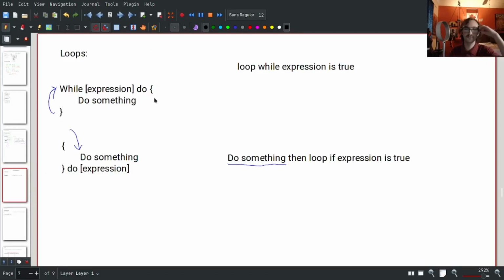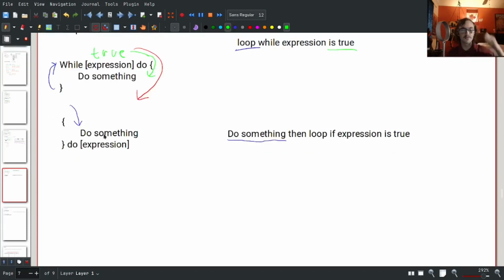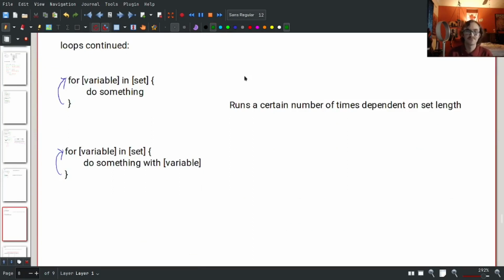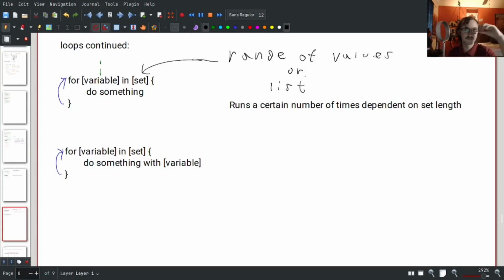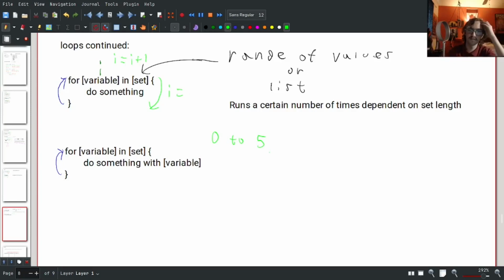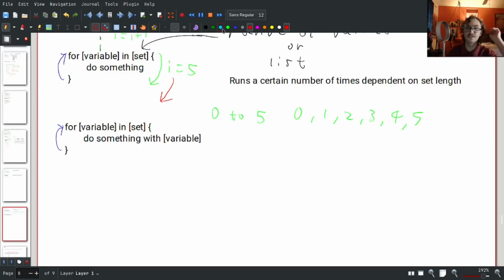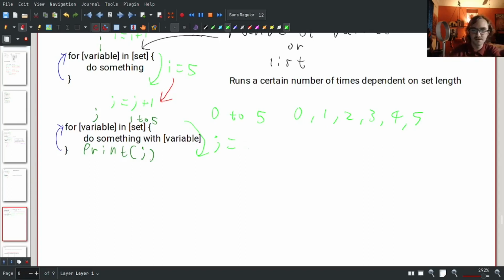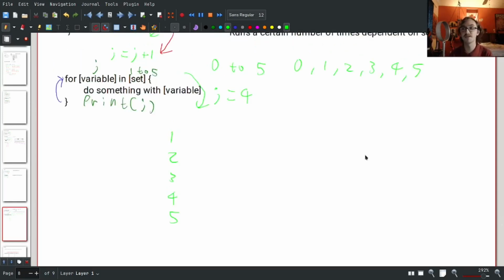While and For loops